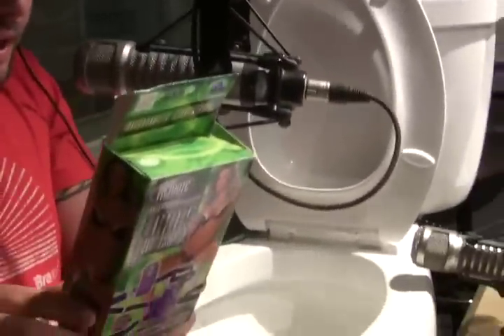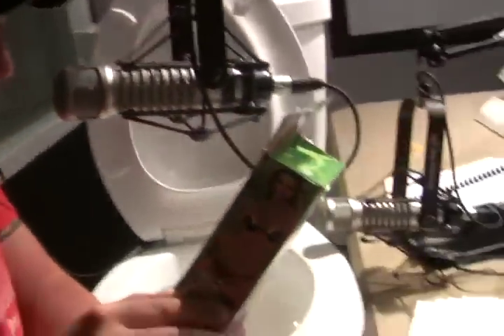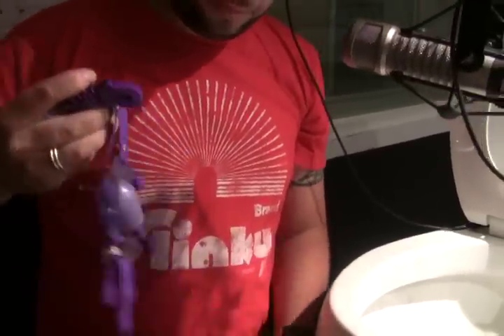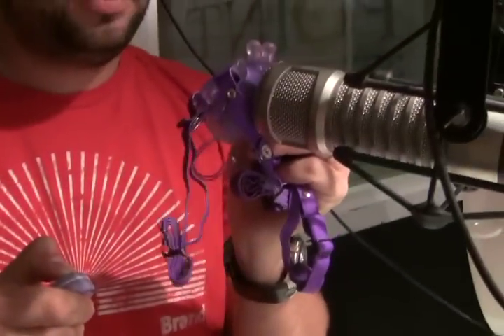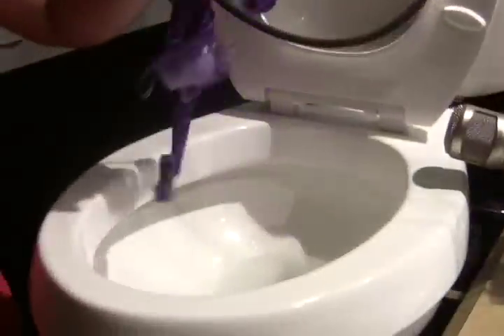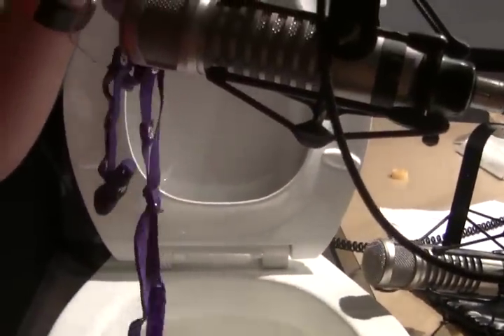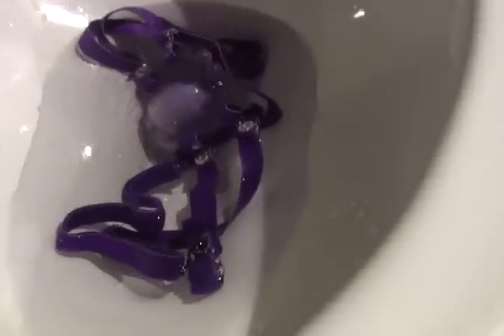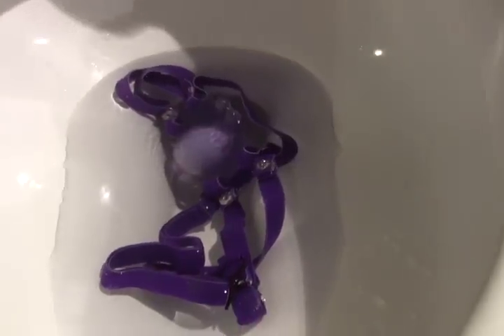Will It Flush - Sex Toy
Woody and Rizzuto see if they can flush a sex toy in this round of Will It Flush.